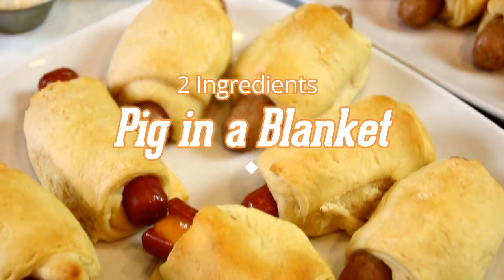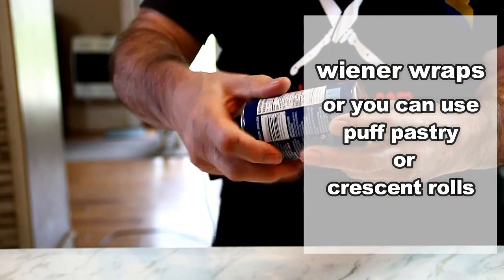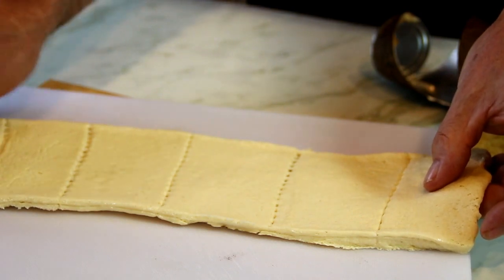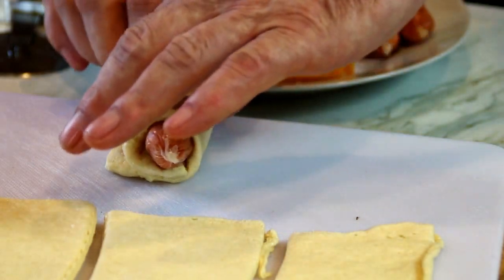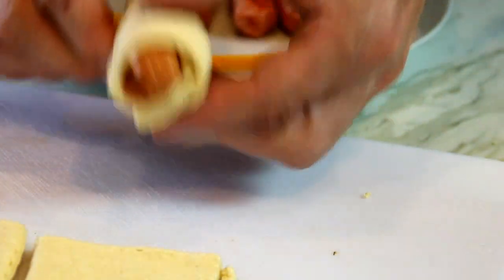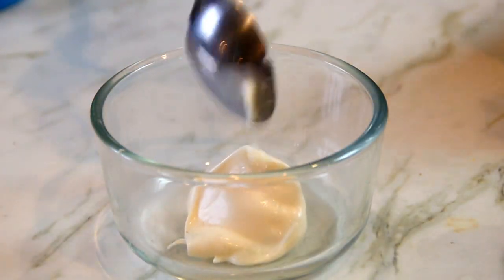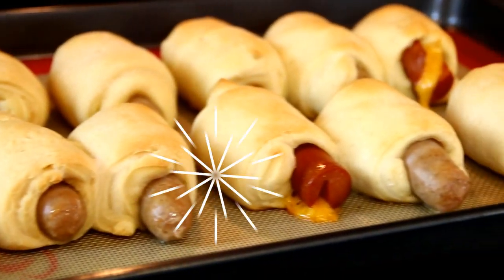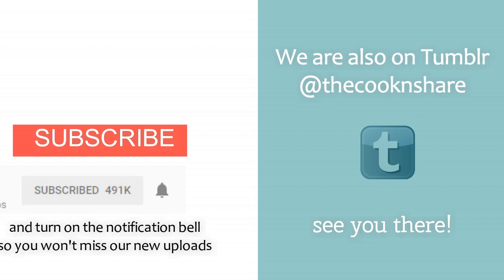2 Ingredients Pig in a Blanket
Pig in a blanket is a simple and delicious recipe. There great thing is, it only involves 2 ingredients. In light of this, it makes a great party snack or finger food.

We used wieners and sausages. The wieners were slice and stuffed with cheese, but it is up to you. I simply love this recipe.

Give our pig in a blanket an try and let us know what you think. Print the recipe

Facebook: Cook n' Share World Cuisines

Licensee: David Hood -- Cook n' Share